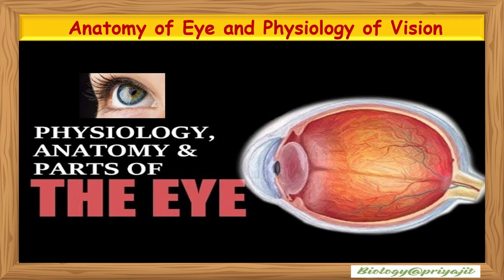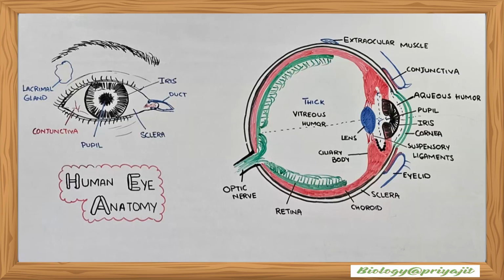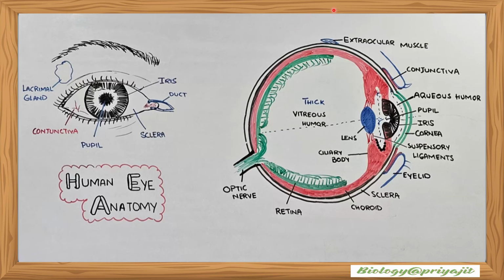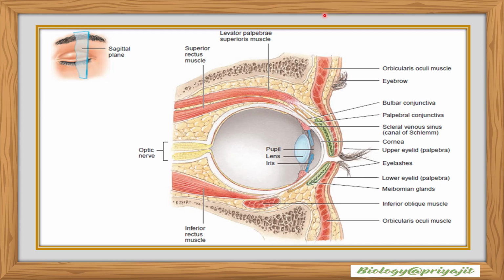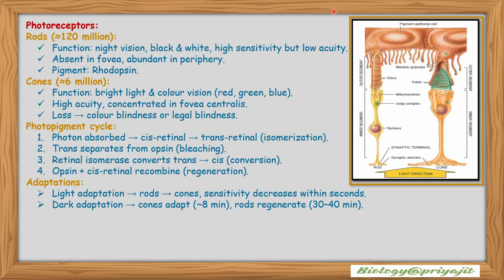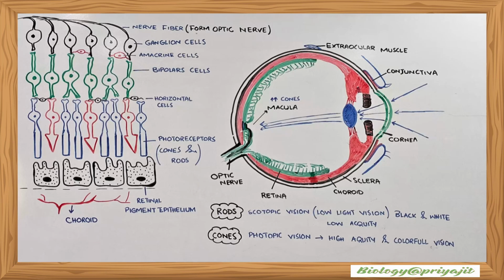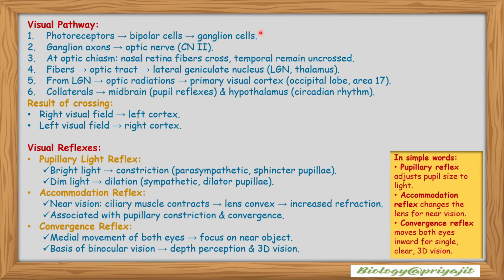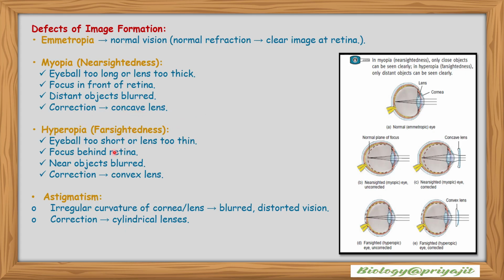Anatomy of Eye and Physiology of Vision Explained | Structure & Function of Human Eye.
Learn the anatomy of the human eye and the physiology of vision in a simple and clear way. Learn how different parts of the eye like cornea, lens, retina, and optic nerve work together to create vision. Perfect for students, exams, and anyone curious about how the eye functions.